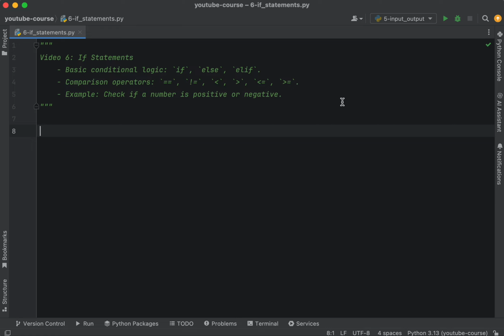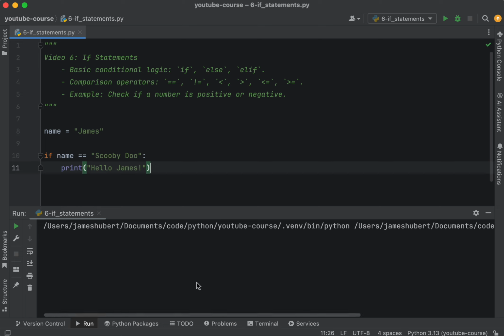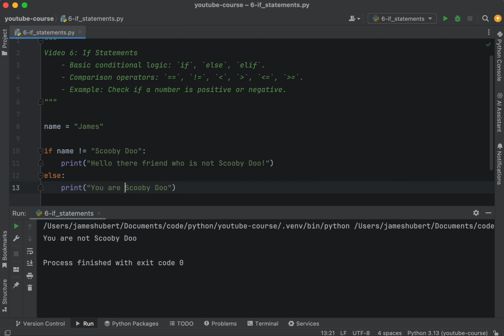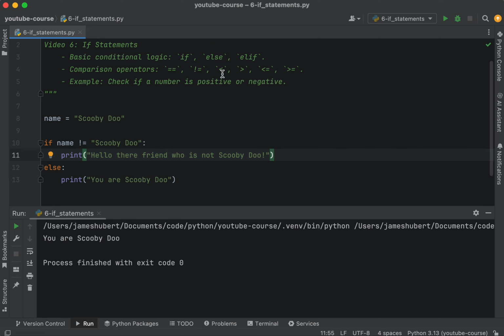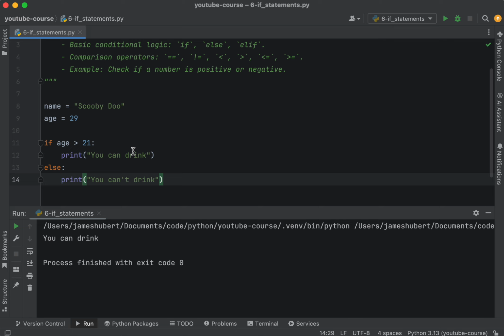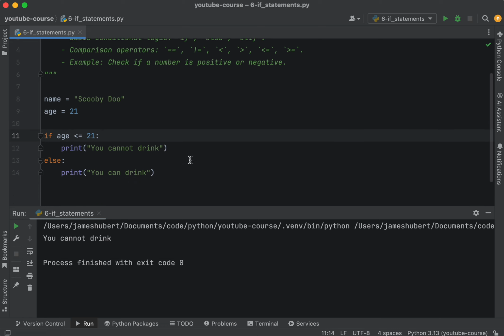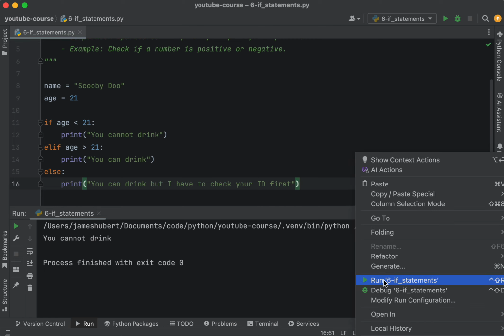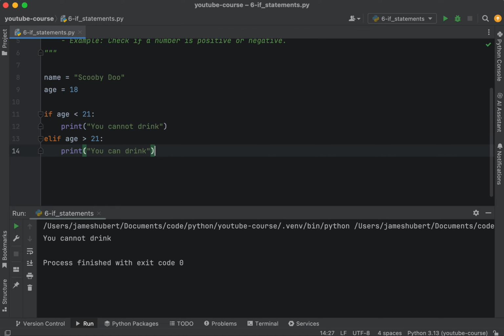Python in One Hour #6 - If Statements and Comparison Operators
Video 6: If Statements
    - Basic conditional logic: `if`, `else`, `elif`.
    - Comparison operators: equal to, greater than, less than, etc.